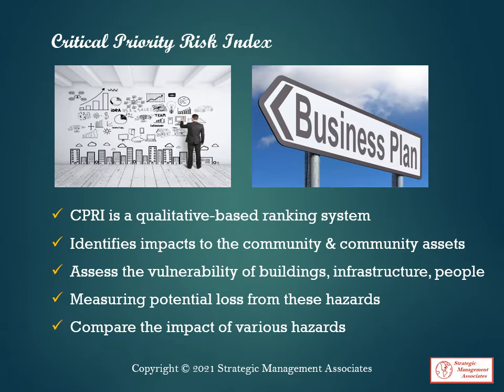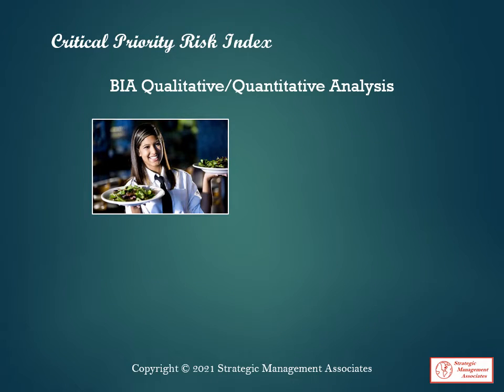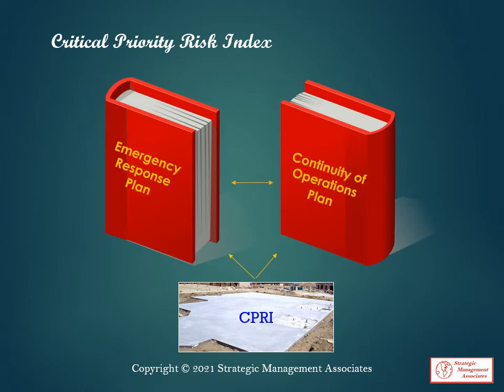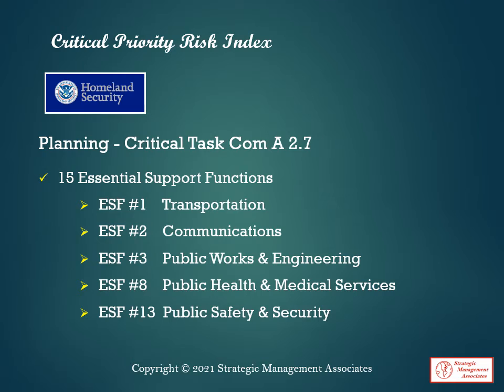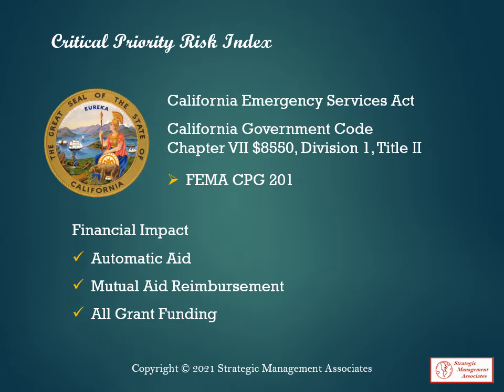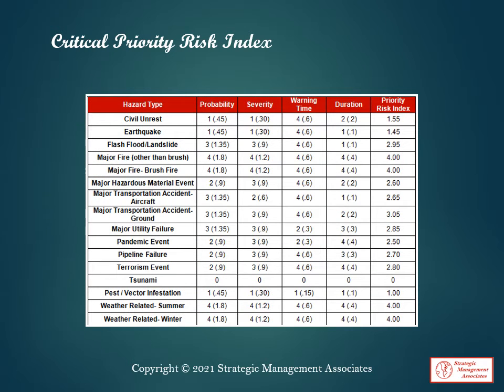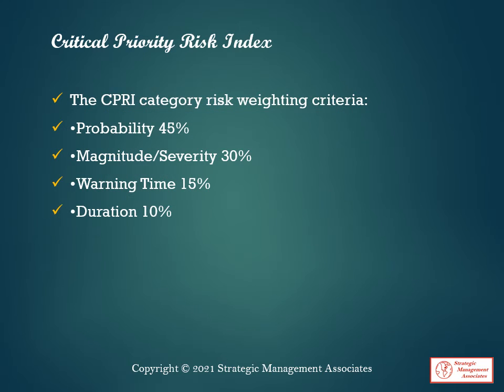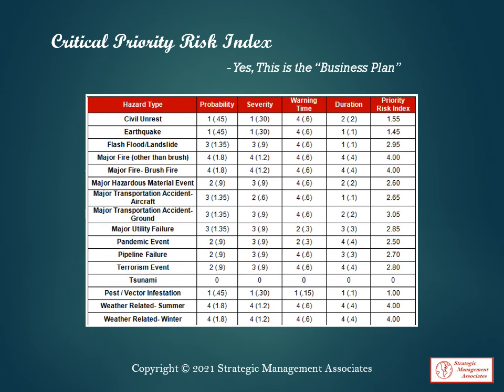Are Cities Required to Have a Business Plan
Everything an Elected Official is Suppose to Know!